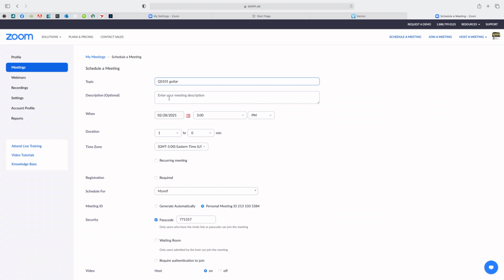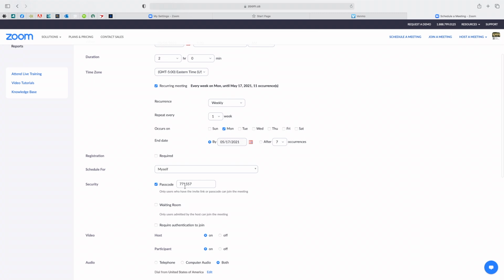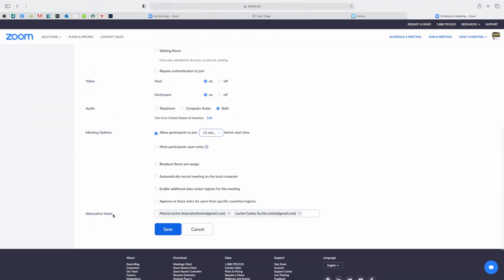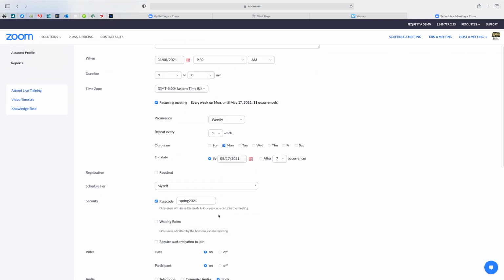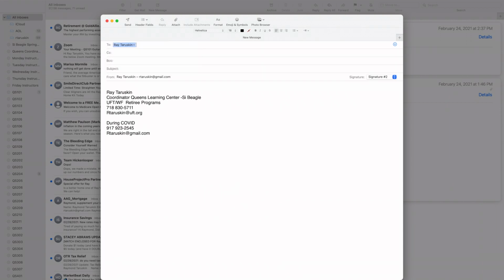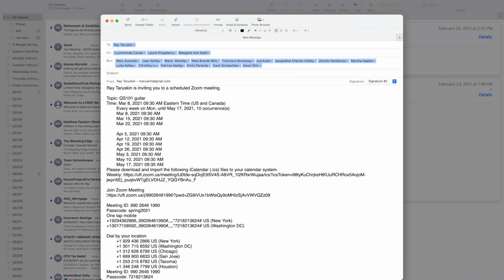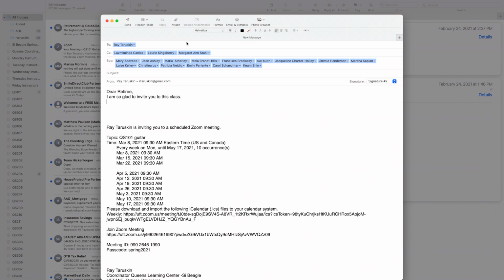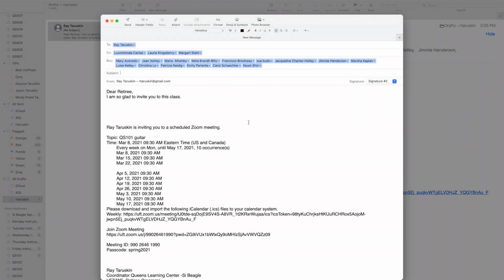Send a reoccuring email Si Beagle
For Si Beagle instructors on how to send a reoccurring email